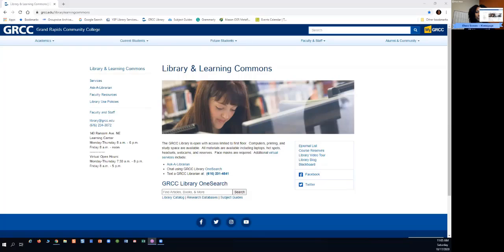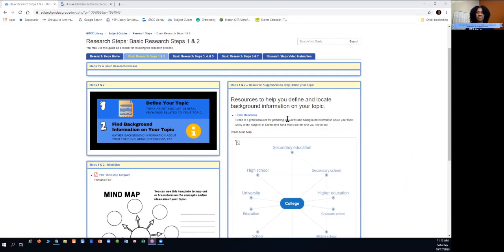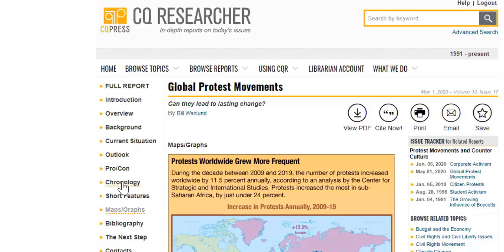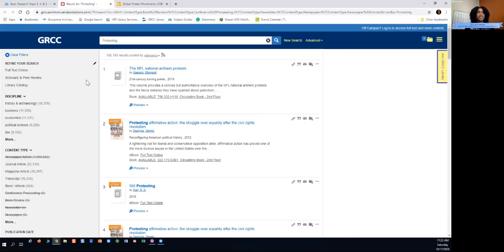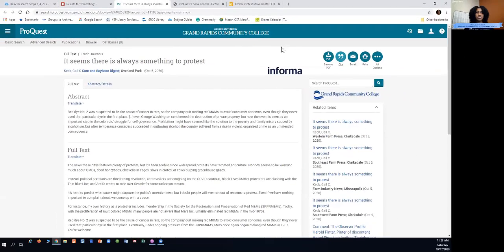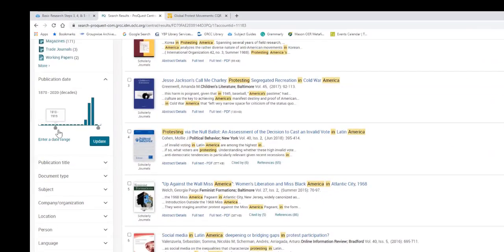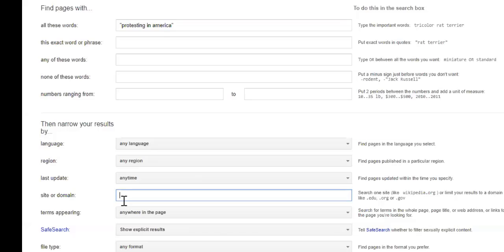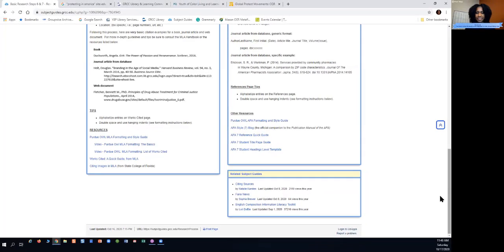Research Process (Quick Tour)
This tutorial will guide you through the research process using GRCC resources.